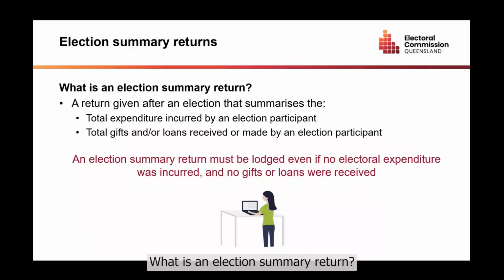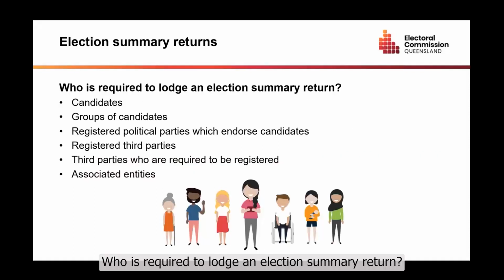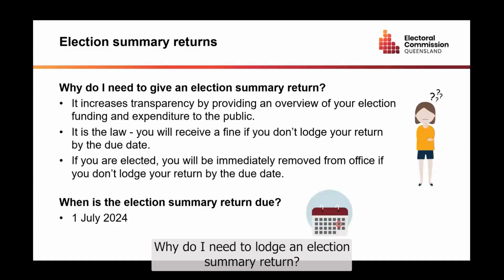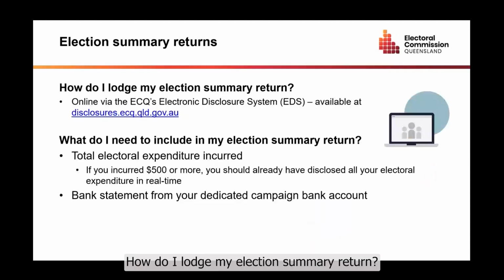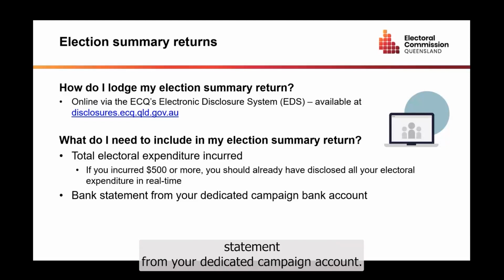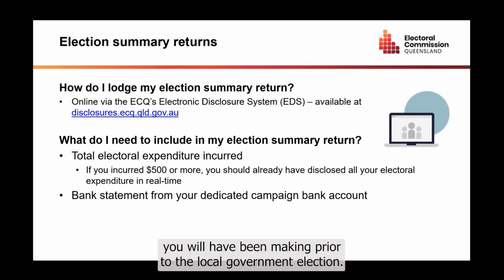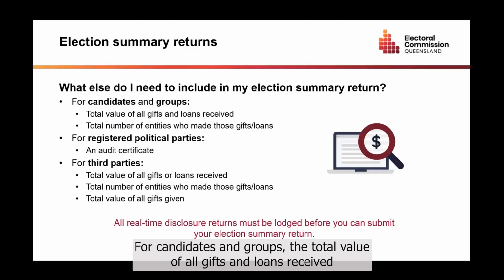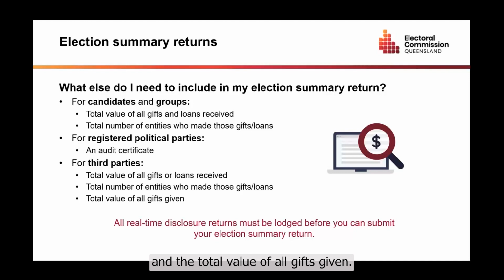Election summary returns for local government elections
A short summary about election summary returns, which must be submitted by all local government election participants after an election.